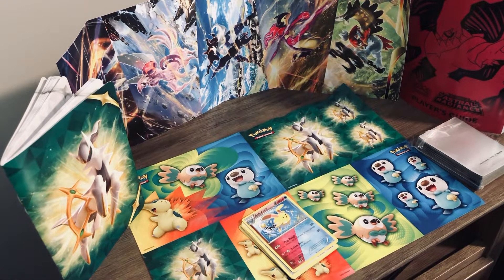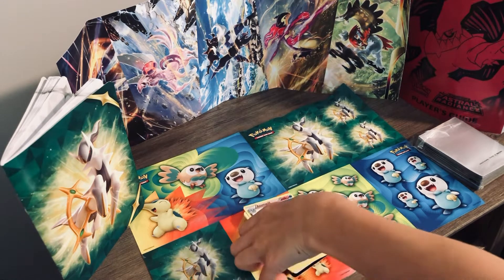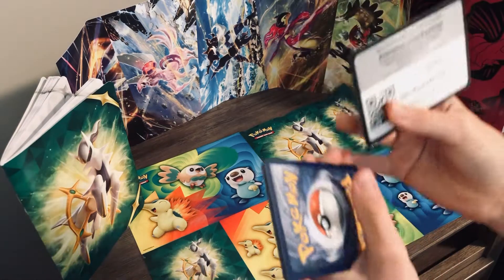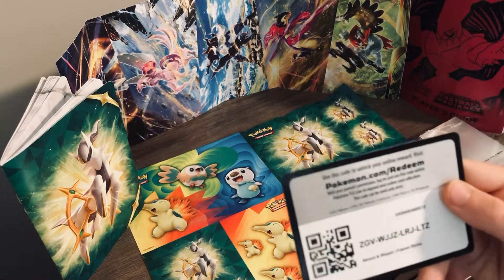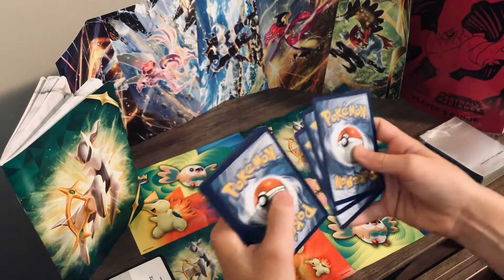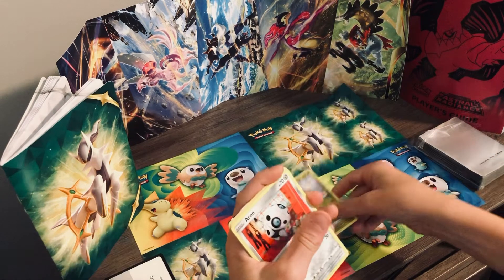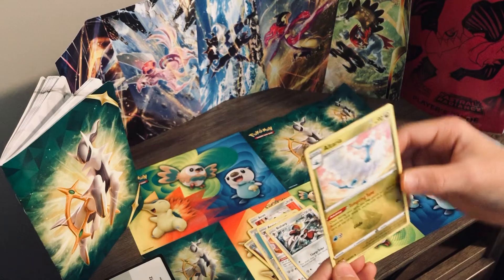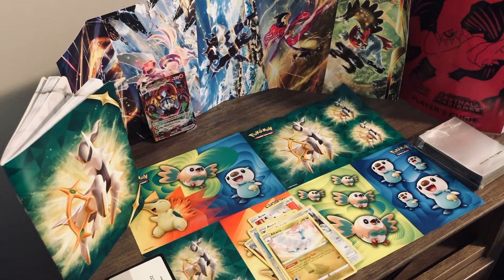How to do the card trick